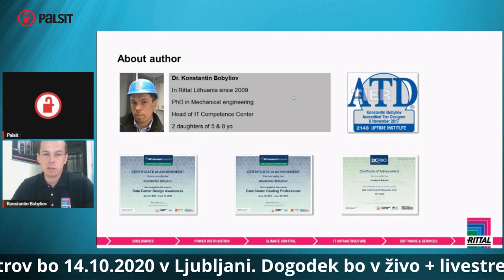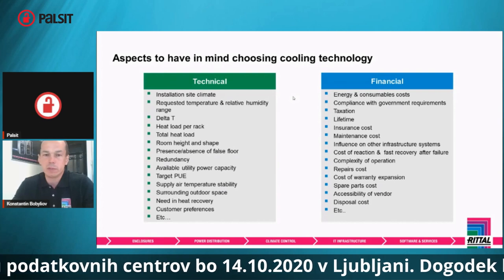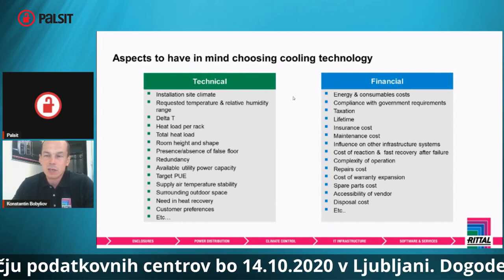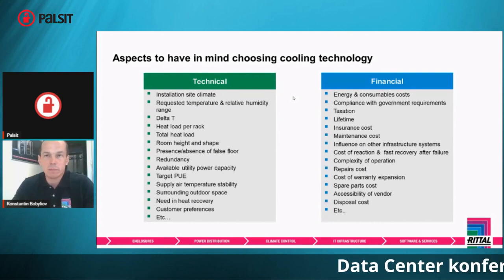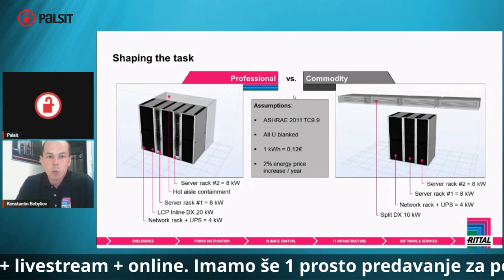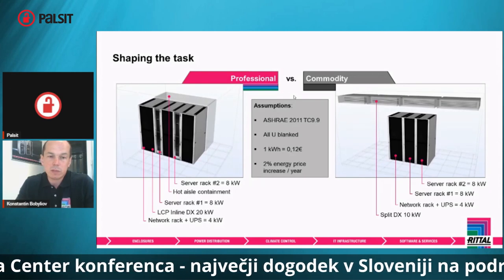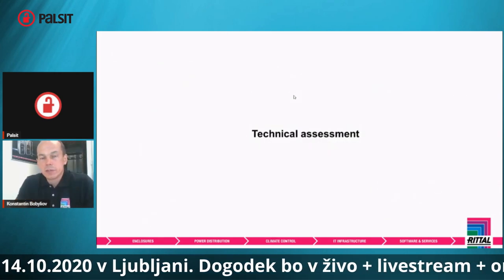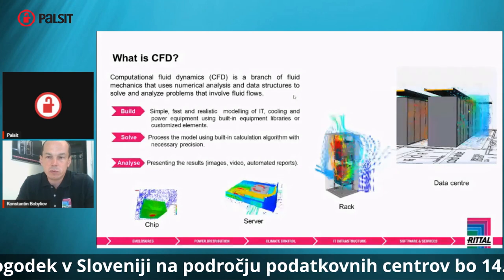DATA CENTER 2020 - Combined approach to Data centre cooling system assessment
DATA CENTER 2020 -  Ne zamudite osrednjega dogodka za podatkovne centre v Sloveniji, ki se bo odvijala v sredo, 14. oktobra, na Gospodarskem razstavišču. Več na: datacenter.palsit.com.

Že 7. leto bomo v Ljubljani organizirali konferenco DATA CENTER, katere se lahko udeležite v živo ali preko Live Stream-a.

Prisluhnite predavanju Konstantin Bobyliov iz podjetja  Rittal d.o.o. in njegovemu predavanju: Combined approach to Data centre cooling system assessment

Njegovo nadaljevanje pa bo na DATA CENTER konferenci predstavil Matjaž Miškec.

Vsi, ki bi si želeli slišati več o tematiki, imate odlično priložnost, da se nam tako pridružite na DATA CENTER konferenci.

Več informacij najdete na: datacenter.palsit.com.

Ne zamudite priložnosti, da si skupaj z nami ogledate prve korake v prihodnost, ki jih bomo predstavili na konferenci DATA CENTER, 14. oktobra 2020.